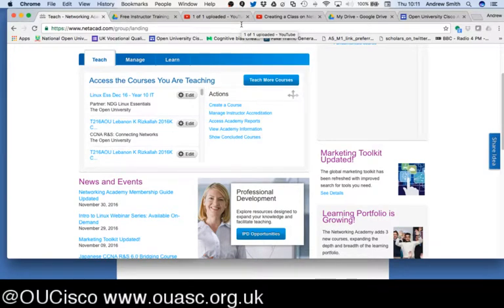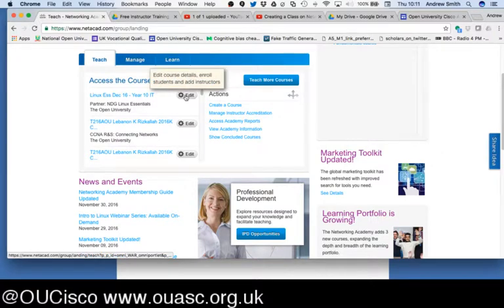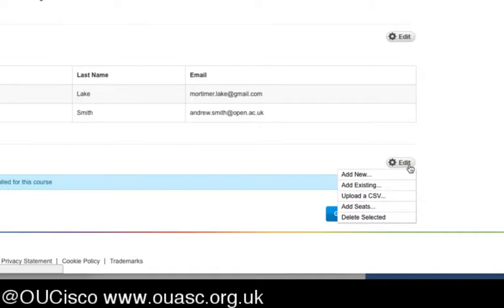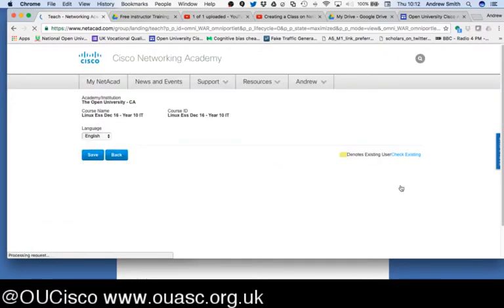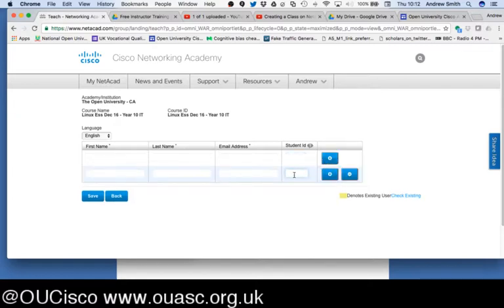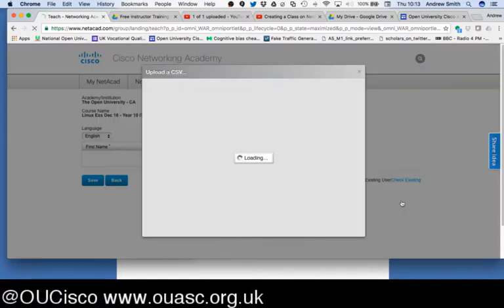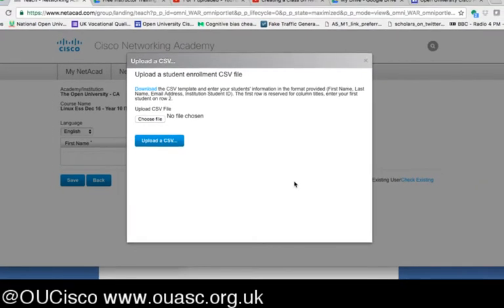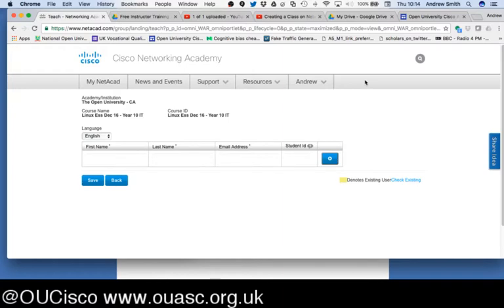Adding Students to a Class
You can either add students one at a time, or upload them via a CSV file.